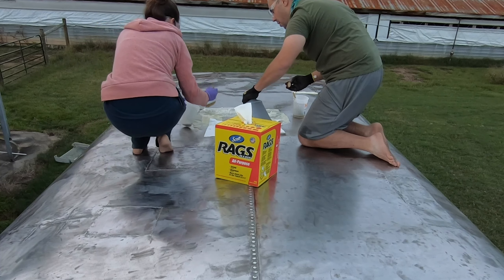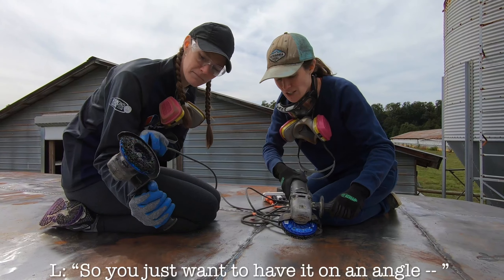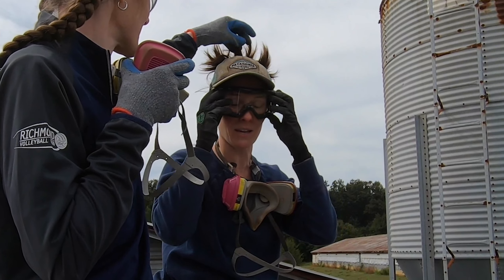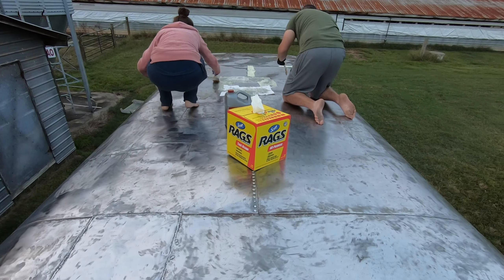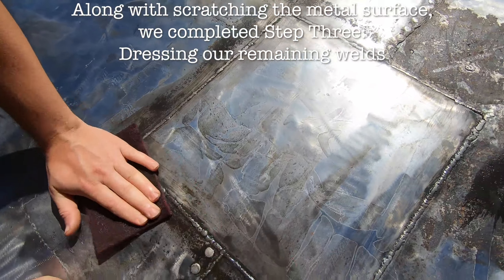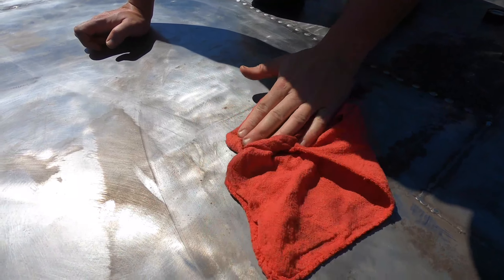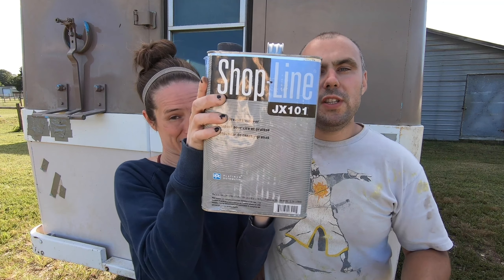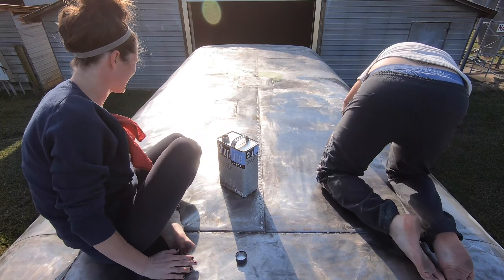OUR RV ROOF'S PAINTED! Sealing Our Roof with Tropi-cool Silicone Sealant After Welding, Body Filler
Woohoo!  Just in time for the winter weather, we have now sealed our 1965 Clark Cortez motorhome's roof.  There were many steps involved from welding to removing and converting rust to cleaning the roof to applying body filler and sealant before (finally) painting on a 100% silicone roof coating -- Henry's Tropic-cool.  All that said though -- This job took all day, which meant we ended in the dark and have no idea how our painting job looks . . . Fingers crossed it's okay because at first glance as the sun went down -- well, we weren't impressed with our efforts . . .

✧ About us ✧
Hi, ya'll!  I'm L, the writer behind Soul of a Seeker.  By now you will have met my Englishman, Andy, who is also the illustrator of our stories.  We met in search of a hiking and backpacking partner when he came to America for a six-month work placement.  During those first talks all the way to now, we have focused on two dreams: Mine, to travel and his, to restore an old vehicle.  Saying our dreams aloud somehow welded them together and that is when the idea of overhauling an old motorhome came to be.  Here, we purchased a rare 1965 Clark Cortez -- the first motorhome in America with front-wheel drive.  We are working to renovate it -- doing all the work ourselves -- before we hit the road!  In the end, we are one American girl and one English bloke with one dog and one cat (which we call our ‘pup-kit’) and one 1965 Clark Cortez motorhome but together, we have one soul of a seeker.

✧ Thank you to those who are following in our journey already! ✧

↠Uncle Don and Aunt Beverley for allowing us to store our Cortez on their farm
↠Cousin Josh for letting us use his tools
↠Musical artist The TVC for allowing his song "That Vibe."
↠Musical artist Bailey Pelkman for permission to use her song rendition of "In Five Years Time." To hear more from her, visit her channel